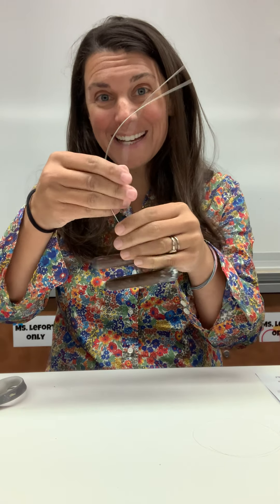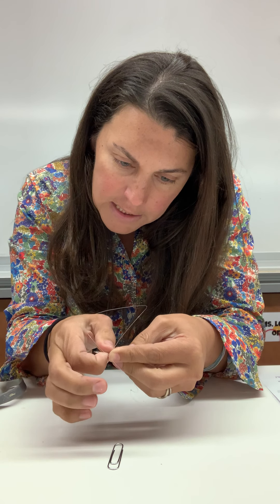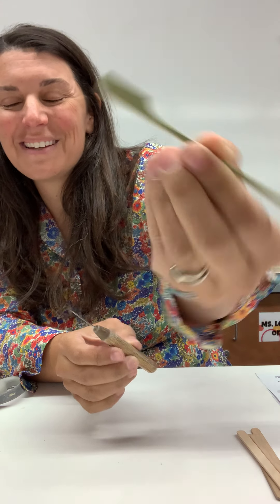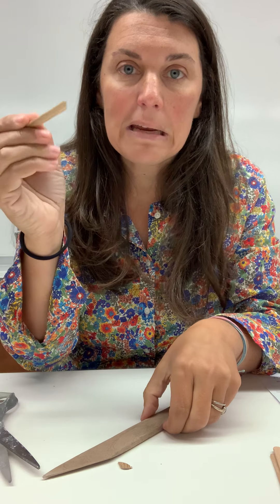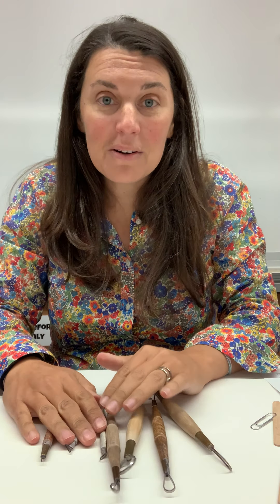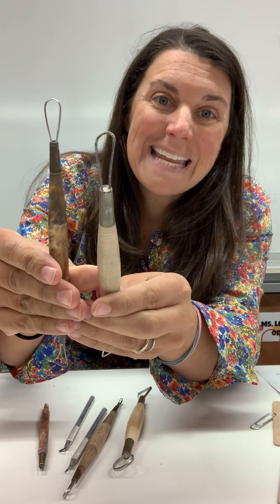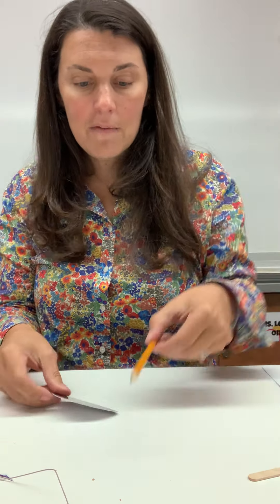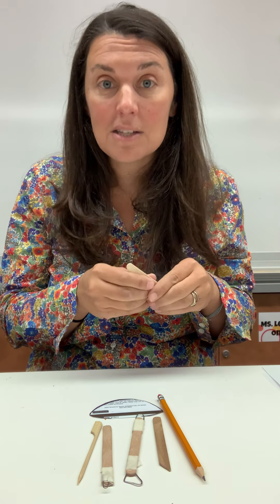Making Tools - Ceramics 1 Kits